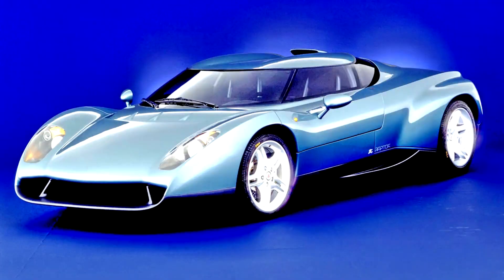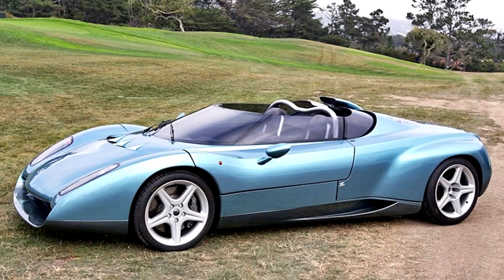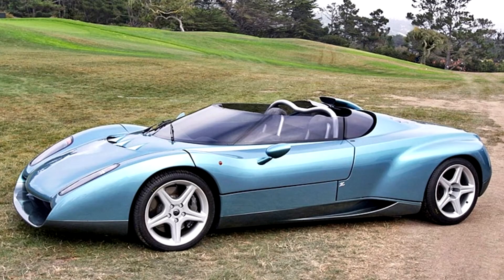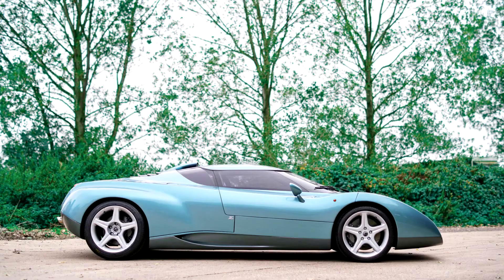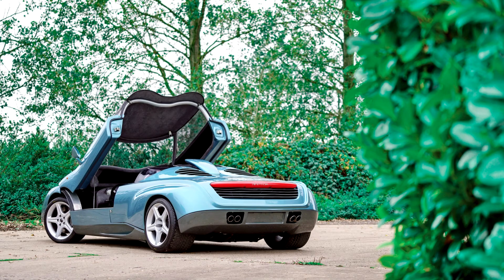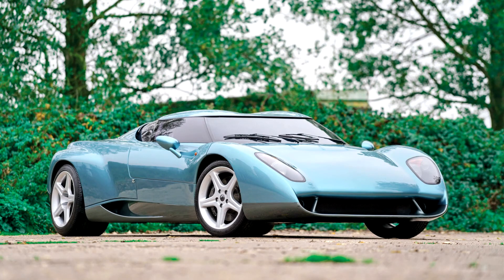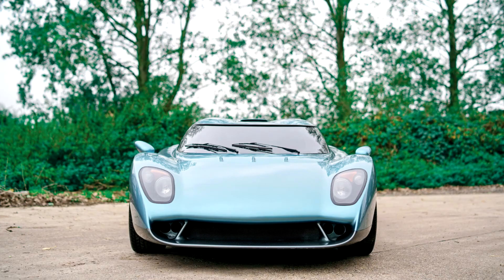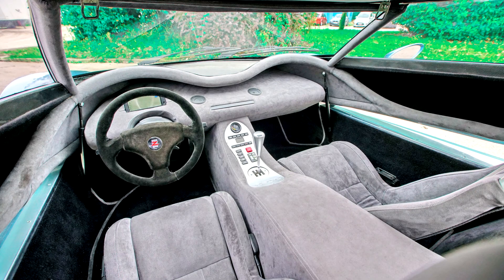Lamborghini Raptor 1996